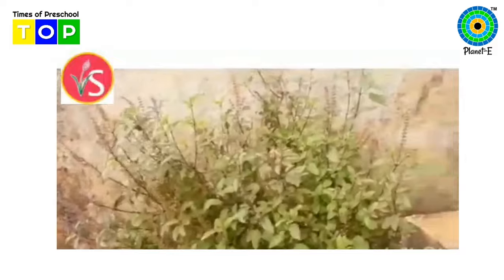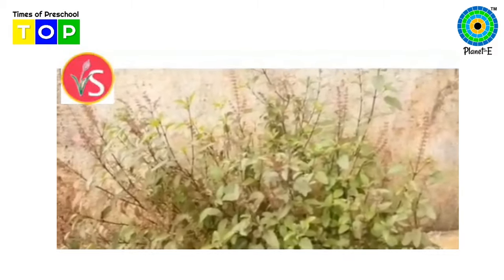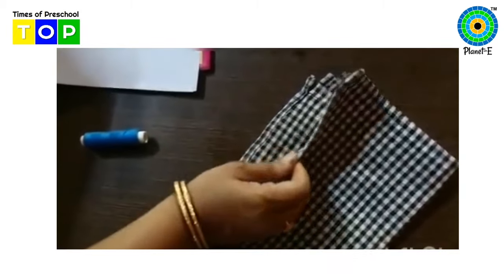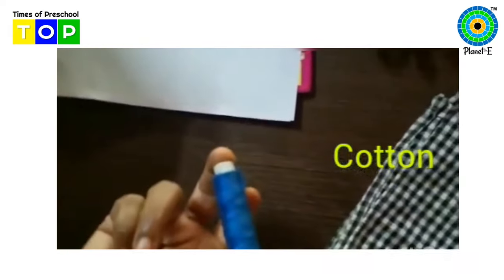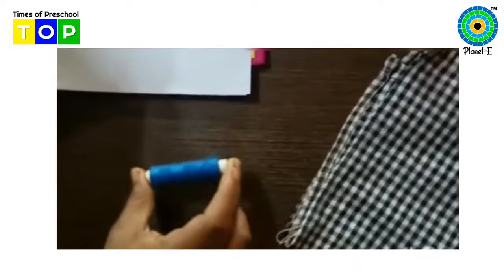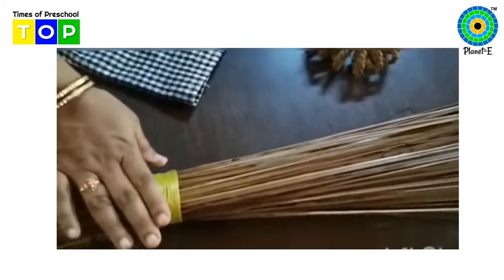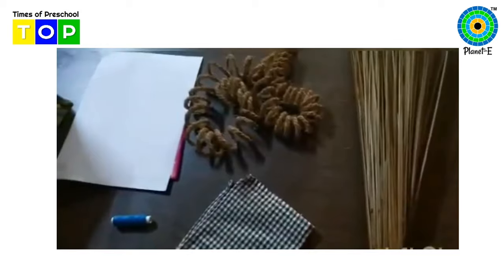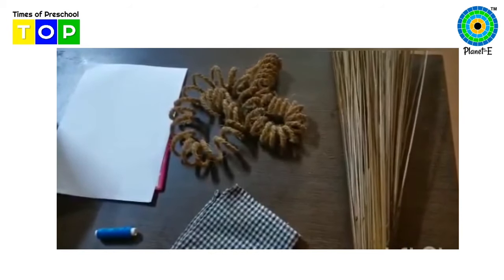VOW - Video of the Week - Plants and Trees by Mary Leema B. Ponnuswamy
Here is new video of our VOW series. Mary Leema B. Ponnuswamy; an early childhood educator from Sanskaar English Medium School, CBSE; Hubballi, has made an interesting video on 'Plants and Trees' through real interaction.

To participate in the VOW contest click on the given

Thanks & Regards,
Team Planet-E